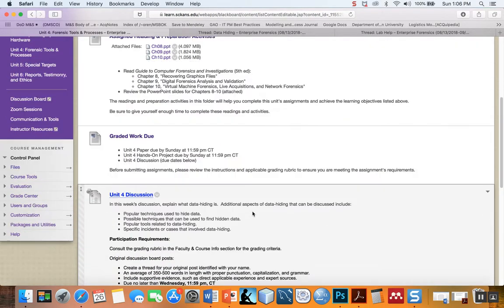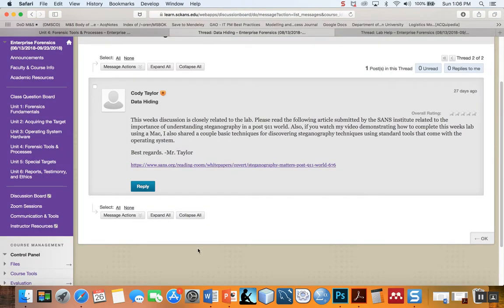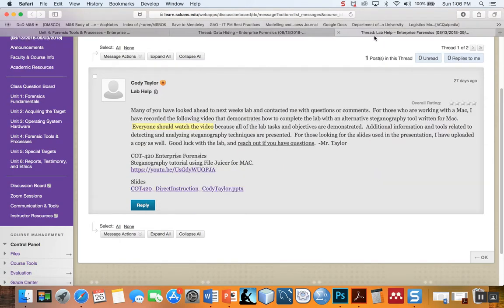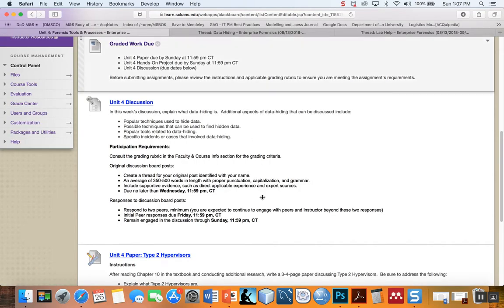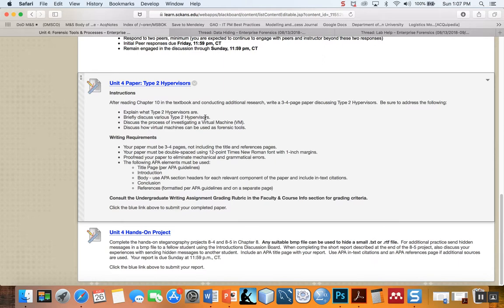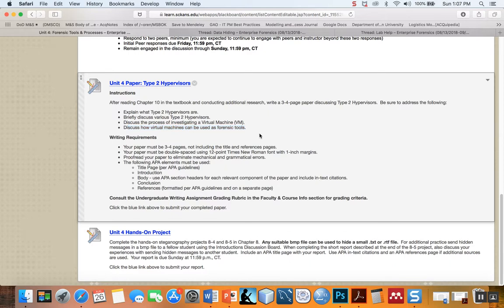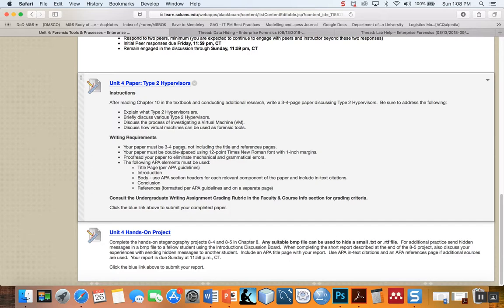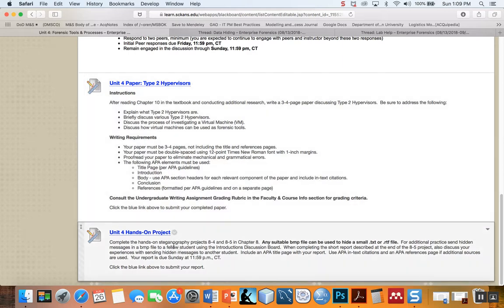COT 420: Unit Four